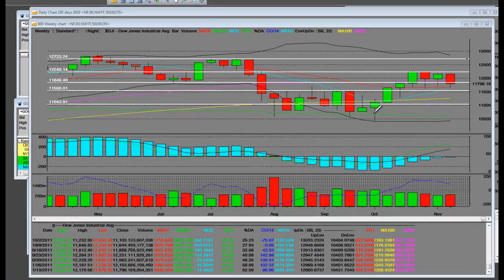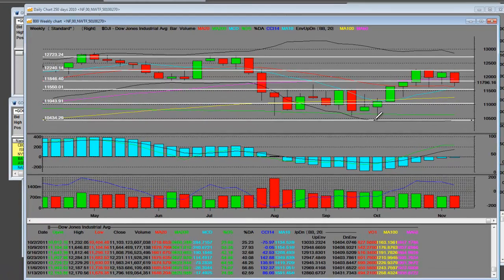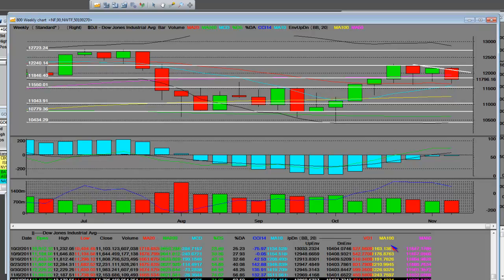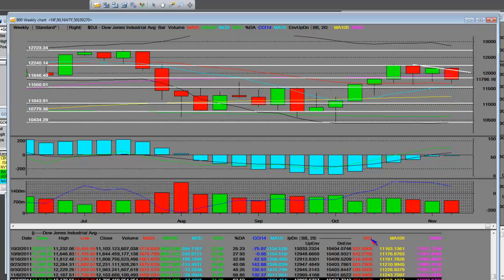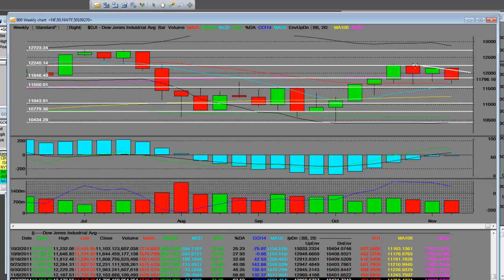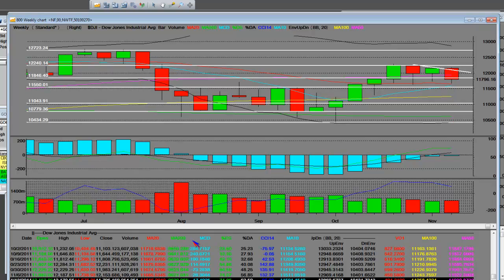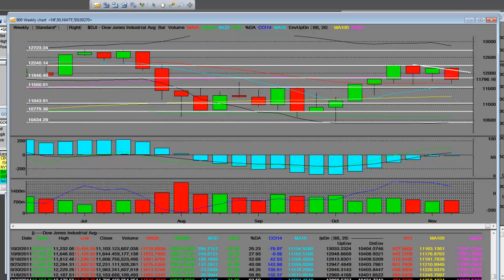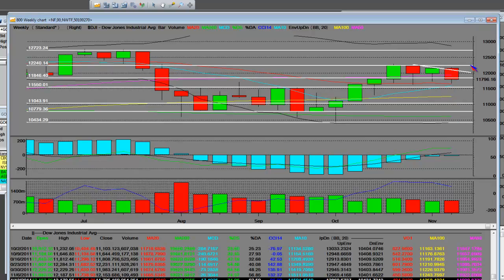Dow Jones Industrial Average vs Austerity Measures Greece & Italy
Dow Jones Industrial Average vs Austerity Measures Greece & Italy. Greece submits austerity budget, but political differences surface in coalition.

Greece's new government took a first step on Friday towards meeting terms of an international bailout needed to avoid bankruptcy, submitting a budget bill that foresees no new austerity measures next year as long as reforms are enacted.

The draft predicted the Mediterranean state would face a fifth year of recession but said a plan to convince private creditors to take a 50% loss on bond holdings could cut the fiscal deficit by more than a third.

Economists said years of swingeing tax hikes, public salary and pension cuts and other belt-tightening measures could send the economy deeper into contraction and the draft spending plan's forecasts are probably too optimistic.

The budget draft forecasts the 220-billion-Euro economy to shrink 2.8% in 2012, versus 5.5% this year.
But analysts point to a rift between parties in technocrat Prime Minister Lucas Papademos's unity coalition caused by jockeying for position by the conservative New Democracy party ahead of an election slated for Feb. 19.
Papademos must win pledges from the rival parties that they will do what it takes to meet bailout terms or Greece's lenders will withhold an 8-billion-Euro aid tranche Athens needs to dodge default next month, plus longer-term financing later.

As part of that process, representatives from the "troika" of the International Monetary Fund, the European Union and European Central Bank met Greek Finance Minister Evangelos Venizelos and Papademos on Friday.

The officials, who made no statement after the talks, will also meet the heads of the three coalition parties on Saturday.

Tensions have risen between coalition partners, the Socialists of fallen Prime Minister George Papandreou and New Democracy, as the latter's leader, Antonis Samaras, has refused to sign the commitment sought by EU and IMF authorities.

Tags dow "dow jones" index austerity greece italy "Dow Jones Industrial Average" Market Trading Stock Stocks Analysis Finance Business Economy "Dow Jones & Company" Forex News Technical Futures Technology Investment Options Markets Euro "US Dollar" "Austerity Measures" "Austerity Measures Greece" "Austerity Measures Italy" Europe "Central Banks" bank bankers banking "US economy"